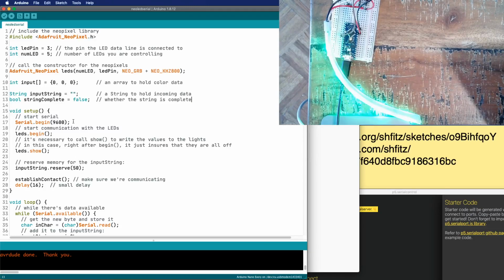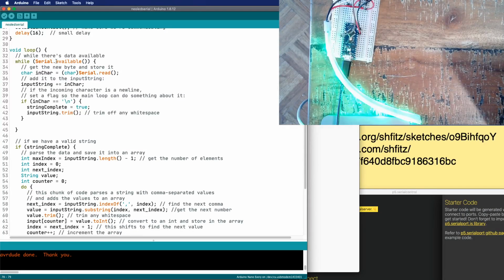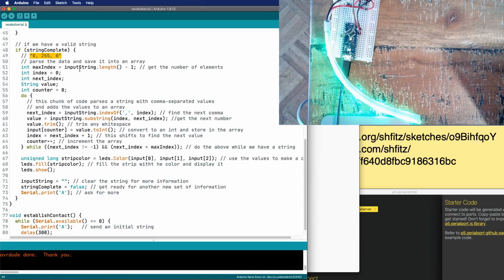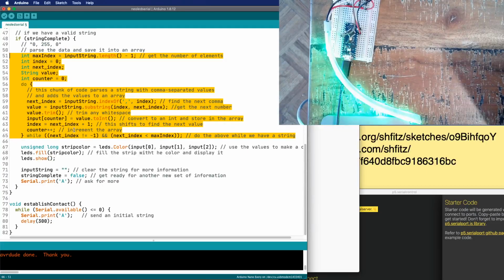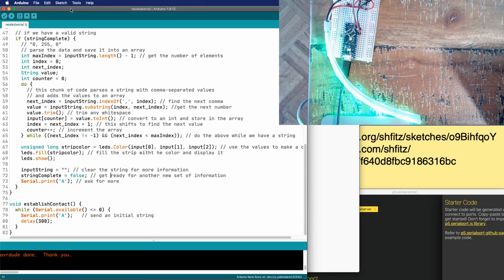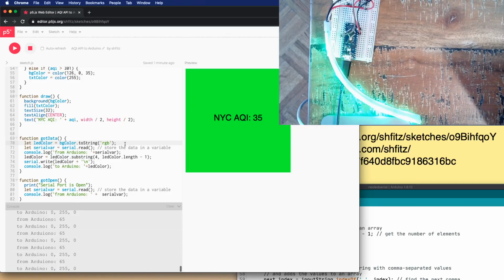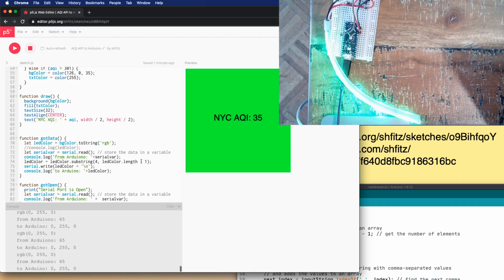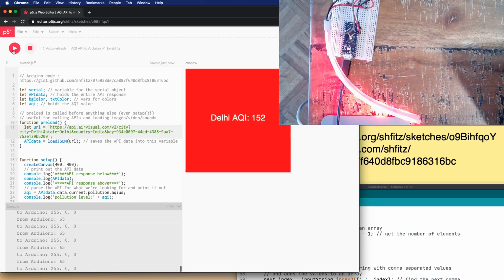API to Arduino using p5.js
Demonstrates a sketch that pulls the AQI from iqair.com and displays the current pollution conditions on screen AND turns on some LEDs.